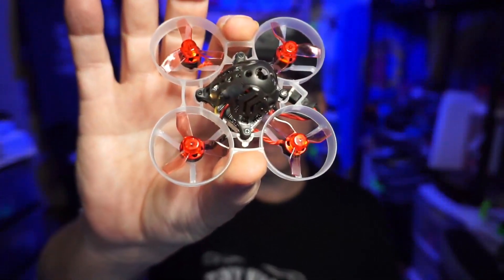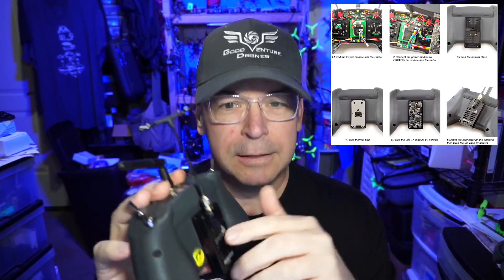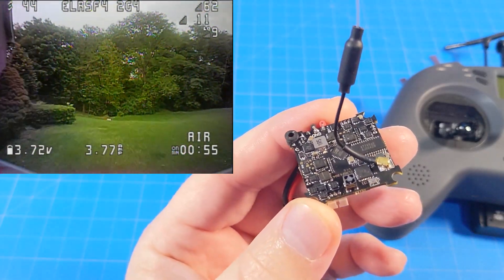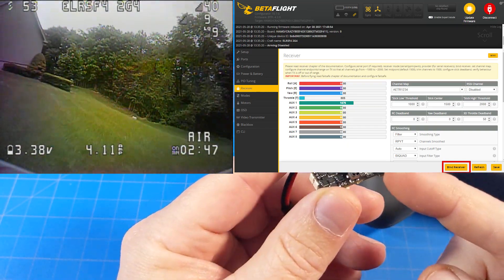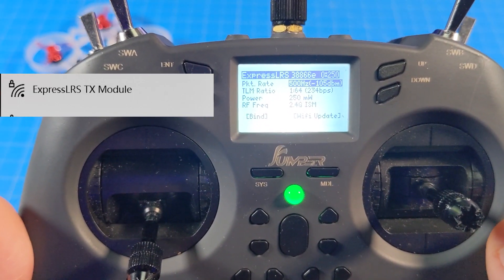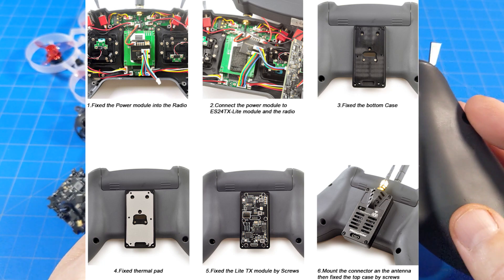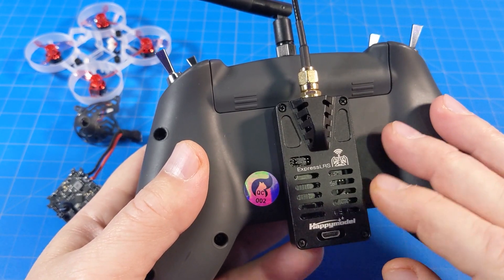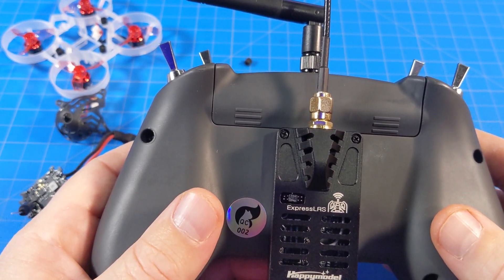HappyModel ExpressLRS // ELRS F4 AIO // ES24TX-Lite // Higher Packet Rate // Huge Range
No more micro quad failsafe!!

Big Thanks for Phobos for working with HappyModel on these products